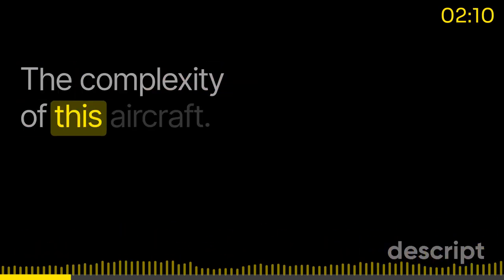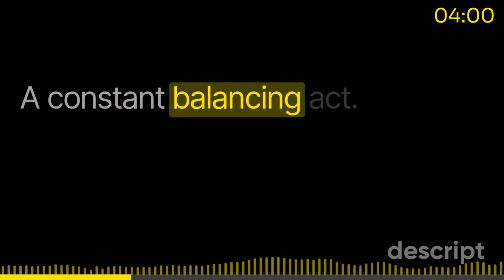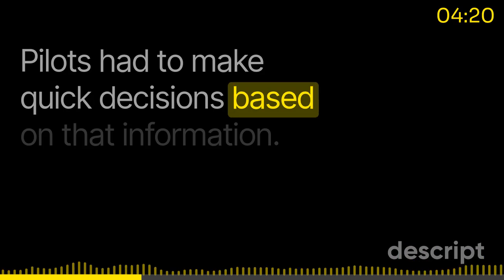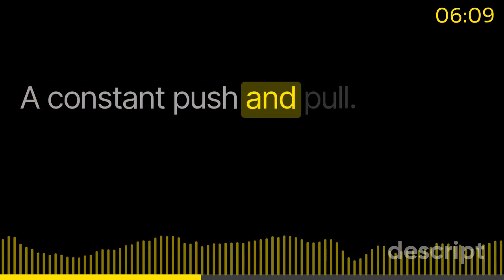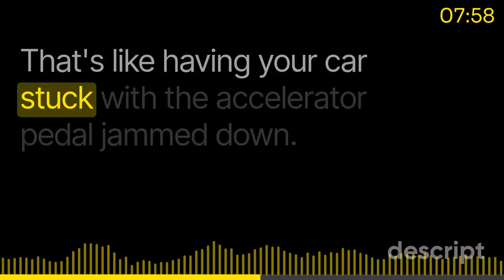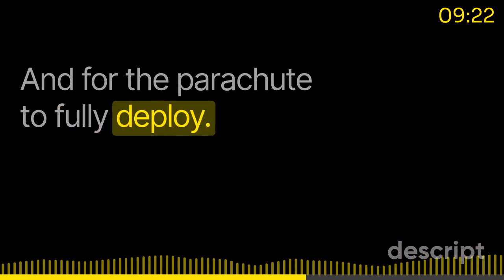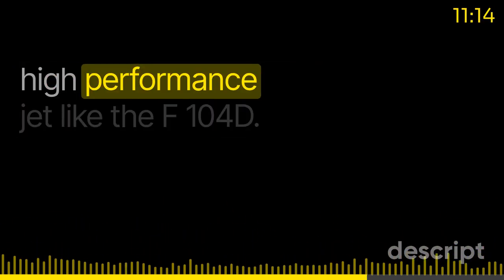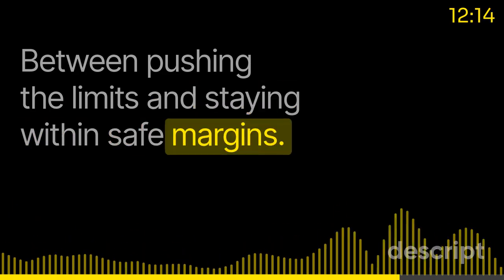F-104D Starfighter - Podcast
Join us on our podcast as we go through the iconic F-104 Starfighter, based on the 1960 flight manual for the USAF series F-104D aircraft. Learn about the history of this legendary aircraft as we examine the details of its design, including its engine, fuel, and cockpit systems. The manual also describes how to operate the F-104, so we’ll discuss its capabilities too. Tune in now!